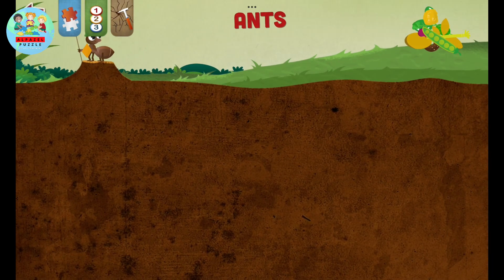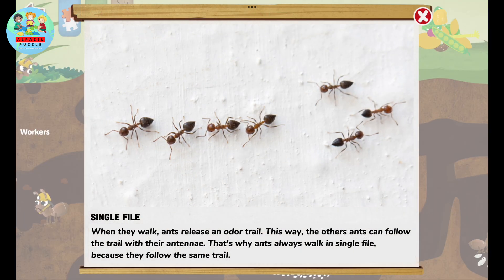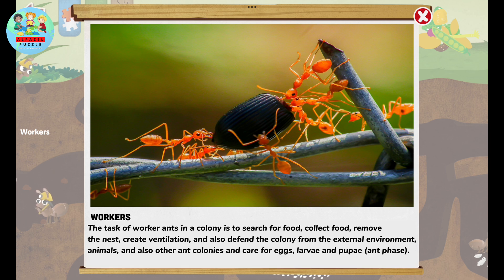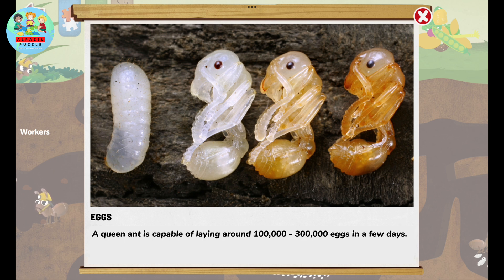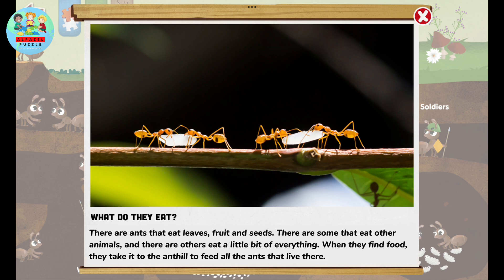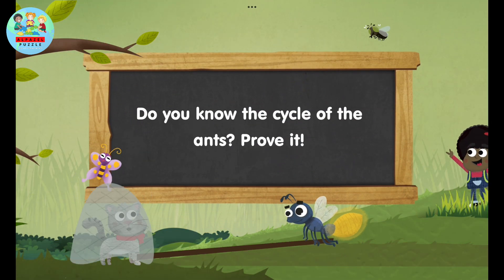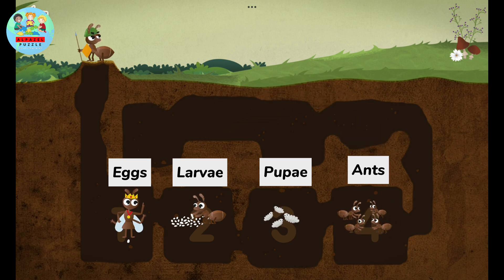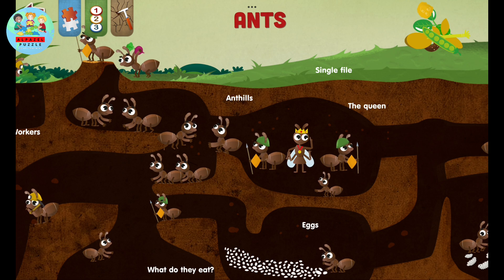Learn Ants For Kids | Learn About metamorphosis of Ants for Kids, Kindergarten & Preschool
a video showing the metamorphosis of ants from larval egg to pupa to become an ant. also know me ants, army ants, all workers and others. This video was made for children and toddlers.